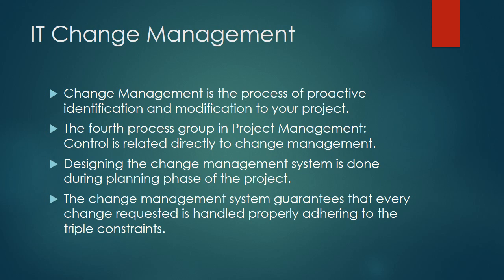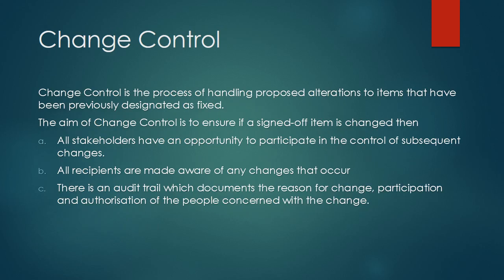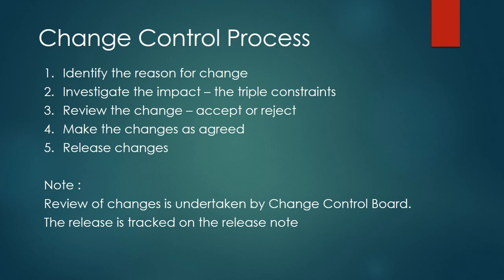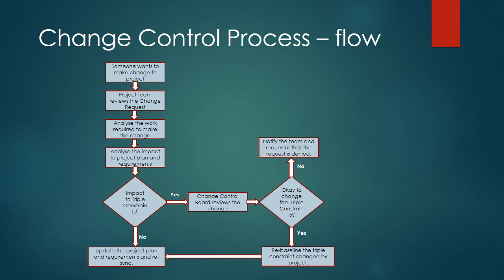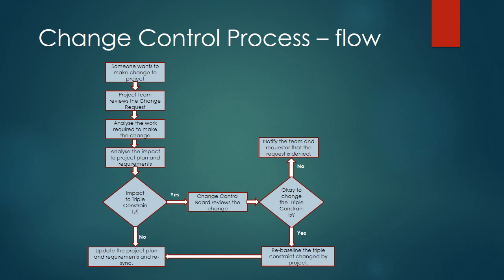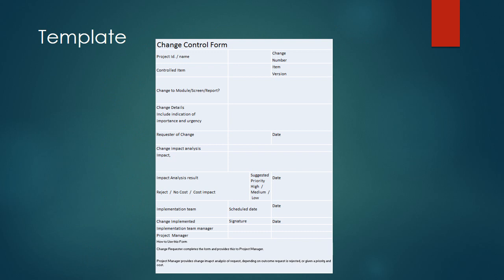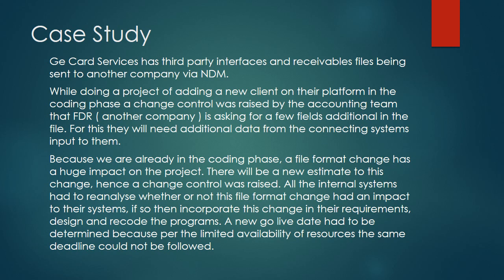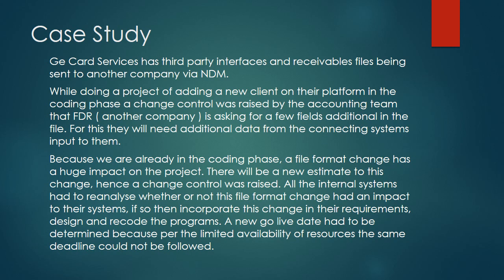CHANGE CONTROL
Change Control, Integrated Change Control, Change Management, PMP - Integrated Change Control.